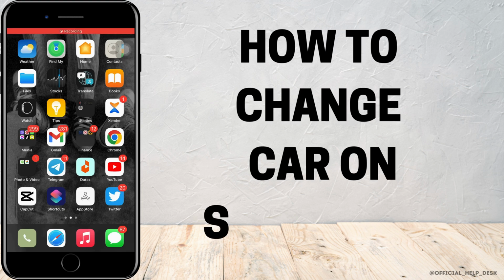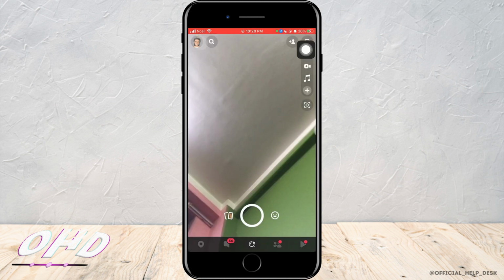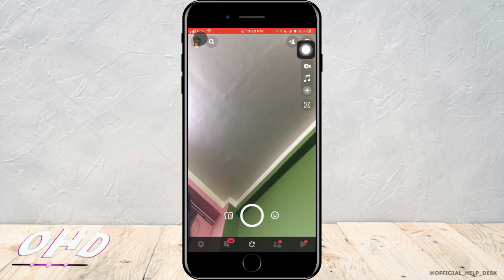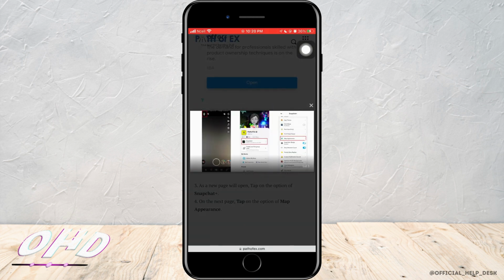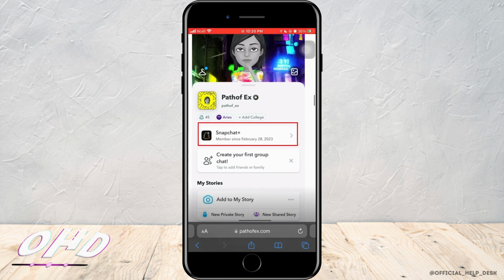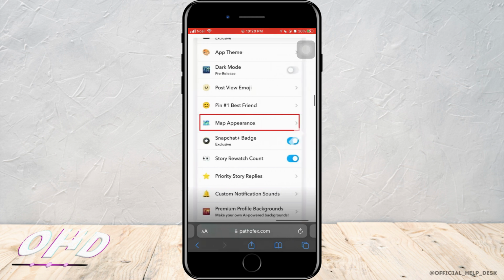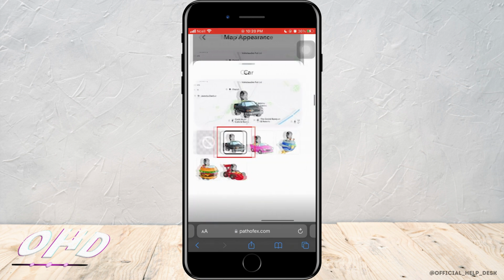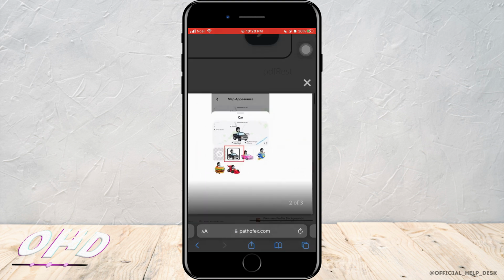How To Change Car On Snapchat | Snapchat Hacks (2023)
Welcome to our newest 2023 tech tutorial, meticulously curated to guide you through "How to Change Car on Snapchat." In this comprehensive guide, we'll provide step-by-step instructions to personalize your Snapchat journey with different car options, leveraging Snapchat's latest features.

In the diverse landscape of social media, Snapchat continually stands out with its innovative and engaging features. Changing your car on Snapchat is a fun way to customize your digital presence and interact with your friends. This video tutorial is designed to guide you through this feature, helping you fully enjoy Snapchat's interactive platform.

Whether you're a Snapchat newbie looking to learn the ropes or an experienced user eager to explore Snapchat's latest hacks, this guide is made for you. We'll cover not only the basic steps but also share advanced Snapchat tips for a more dynamic and personalized social media experience.

Together, let's continue to explore the digital world, learning, growing, and creating engaging content that resonates.